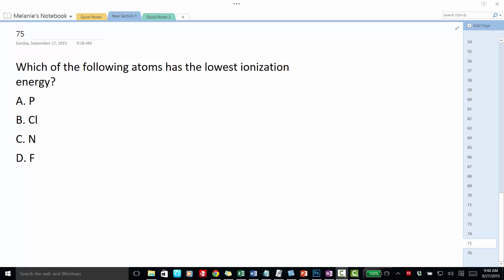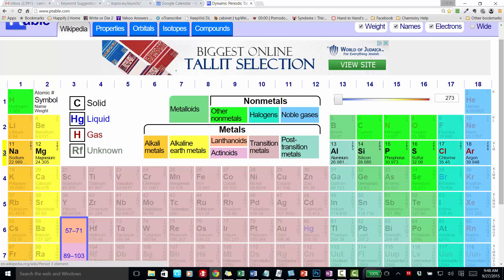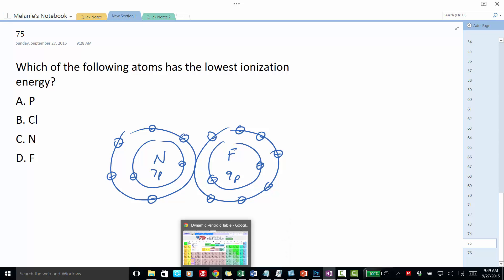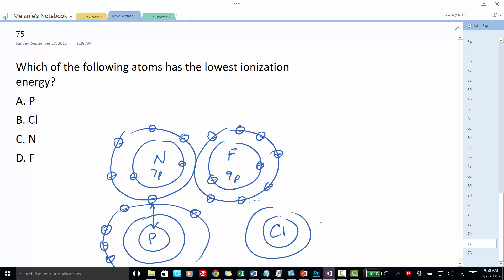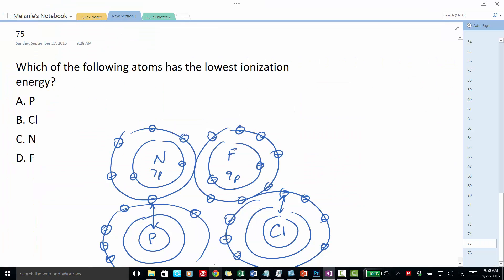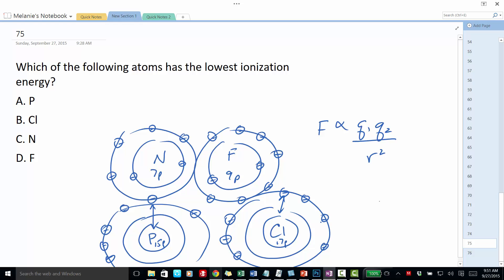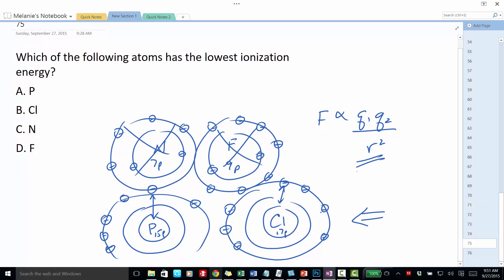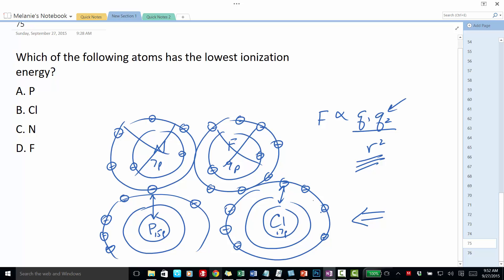Ionization Energy Periodic Trend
As you remain within a period (horizontal row) on the periodic table, the distance between the outermost electrons and the nucleus remains fairly constant.  As such, the greatest determinant in the ionization energy is the number of protons in the nucleus.  The greater the number of protons, the larger the nuclear force, and the stronger the attraction between the nucleus and its outermost electron, requiring more energy to remove the electron.  Therefore, ionization energy is greater as you go from left to right across the periodic table.

Today's chemistry question of the day:

Which of the following atoms has the lowest ionization energy?

A. P
B. Cl
C. N
D. F

to receive the Chemistry Question of the Day delivered to your inbox, as well as more videos and an online chemistry community of like-minded chemistry students!